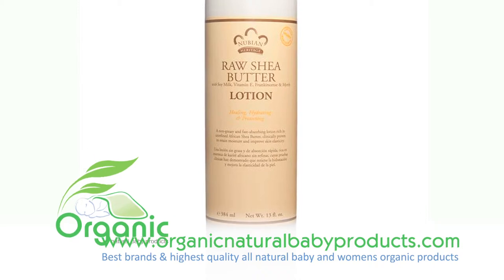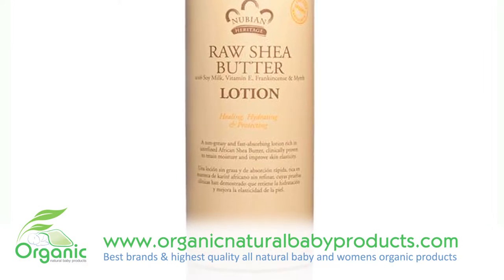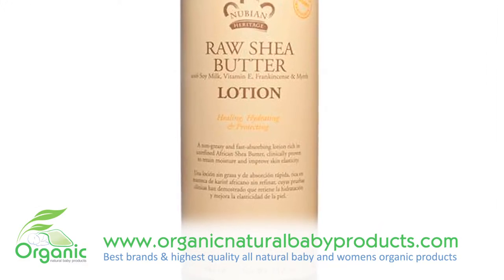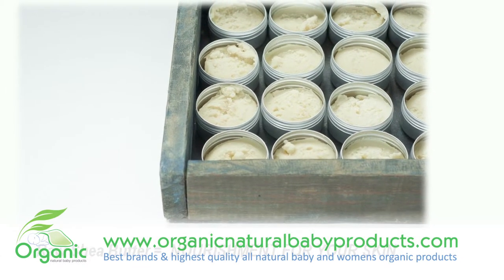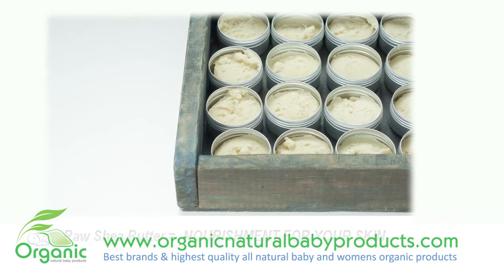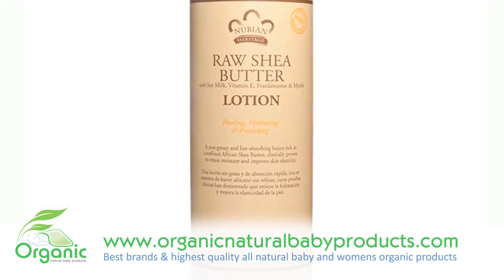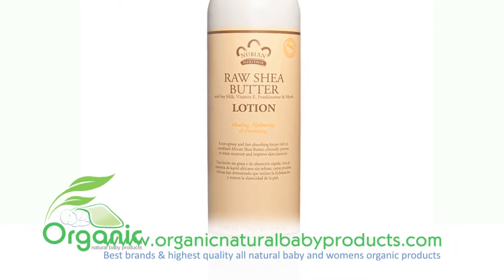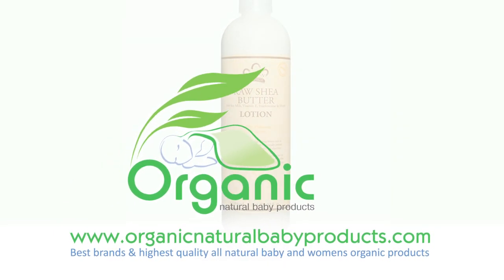Shea Natural Butter Lotion for Face Skin Babies, Mothers & Women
- The Nubian Heritage Raw Shea Butter Lotion is a formula rich in essential vitamins and skin nourishing ingredients. This pure Shea Butter based lotion is non-greasy and fast-absorbing lotion. African Shea Butter has been clinically proven to retain moisture and improve skin elasticity. With its concentration of fatty acids and vitamin A & E Shea butter is known to help heal ,minor skin problems such as eczema, stretch marks, wrinkles, burns, dry skin, and other forms of irritated skin. Japanese honeysuckle extract, Jojoba Oil, Cocoa Butter, and Macadamia Seed Oil are just some of the rich skin nurturing properties found in this lotion. This unique lotion is infused with a special essential blend of Frankincense and Myrrh that provides your skin with many healing properties. Frankincense is known for its toning and anti-aging properties and adds aroma therapeutic benefits promoting mental strength, clarity and balance. This skin healing rejuvenating lotion will provide your skin with all the care and nourishment it needs and deserves.